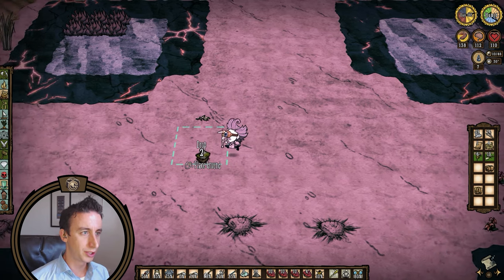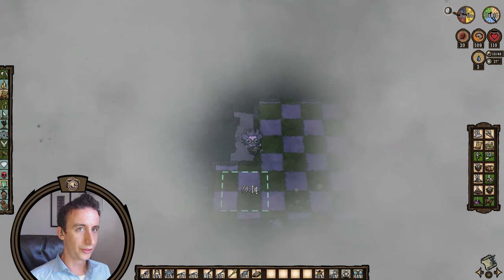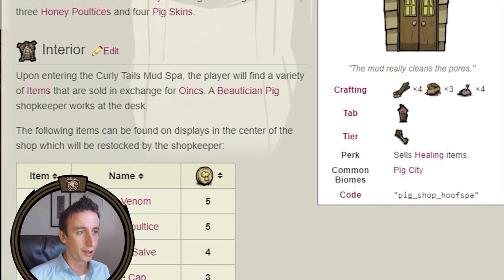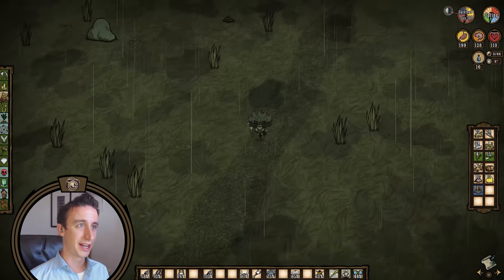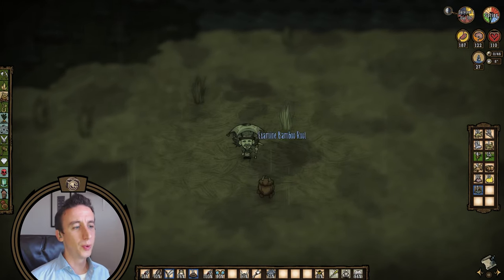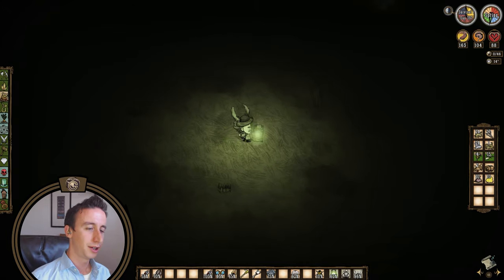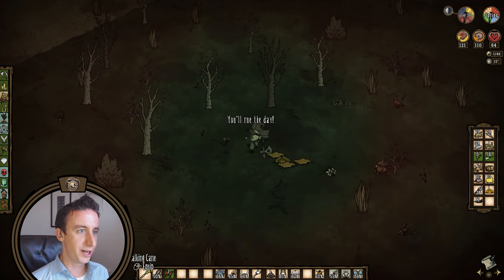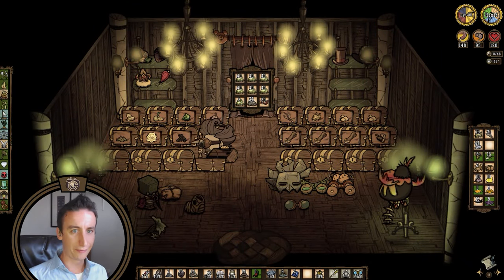COFFEE! | Don't Starve Hamlet Wagstaff EP51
Today in Don't Starve Hamlet, Wagstaff and I finally plant our coffee bushes and get our first harvest of lovely coffee. Only bummer is we caught the game bug which withers our coffee plants after every single harvest. Hoping that will not be a perpetual thing as I plan to drink coffee constantly from now on. We also hop over to Reign of Giants to collect some honeycomb and shave the beefalo so we can use their wool to craft some more Carpeted flooring.